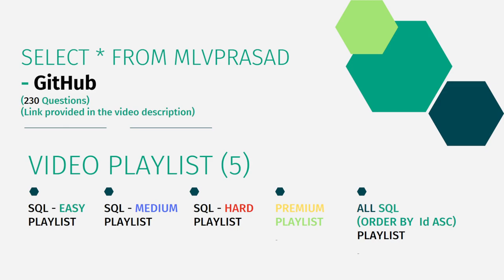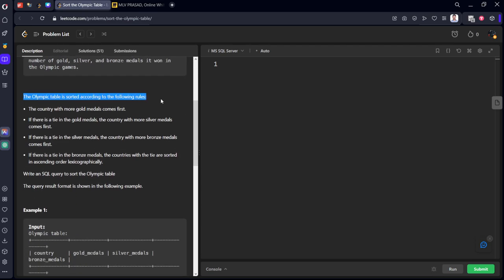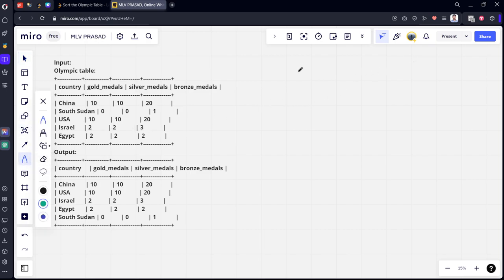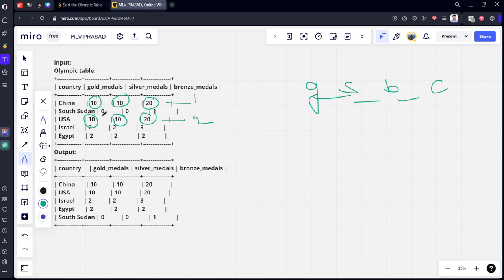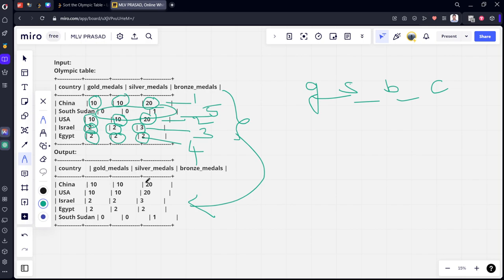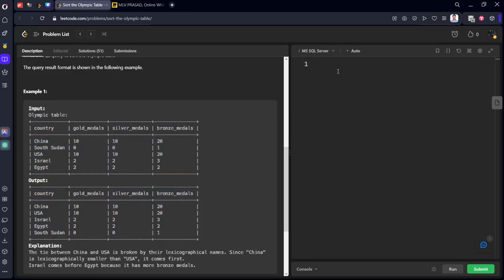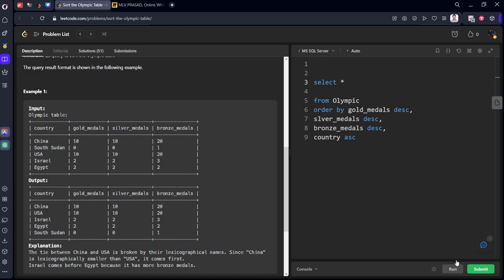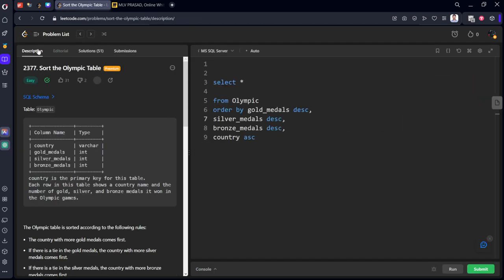MLV Prasad - LeetCode SQL [ EASY ] | 2377 | "Sort the Olympic Table"